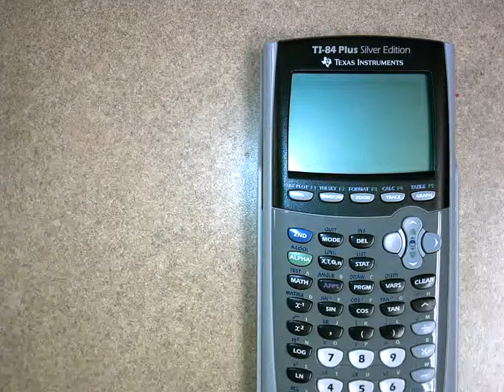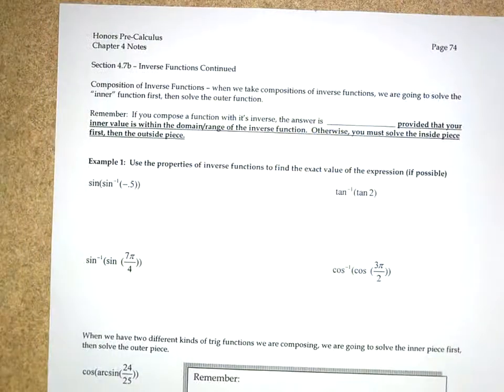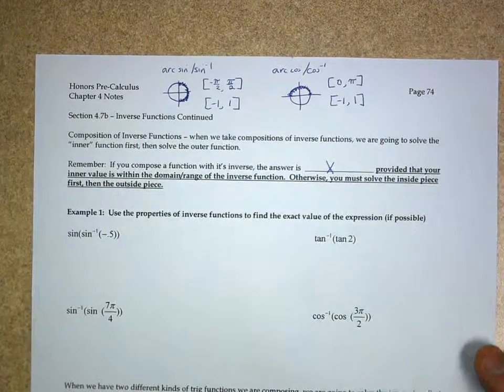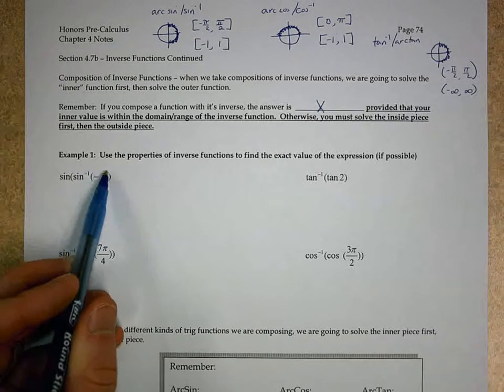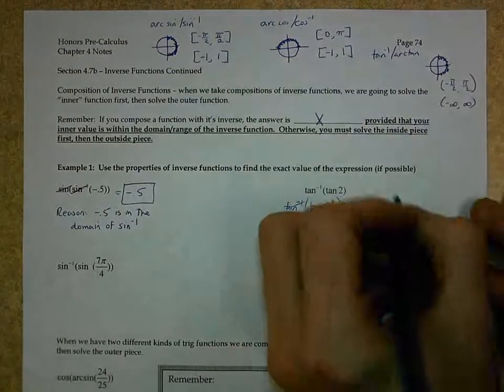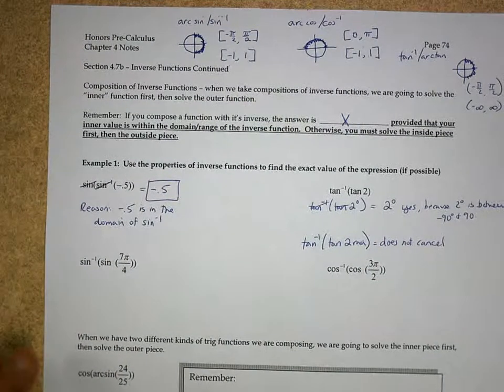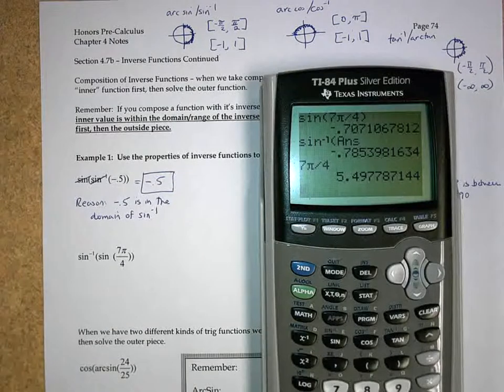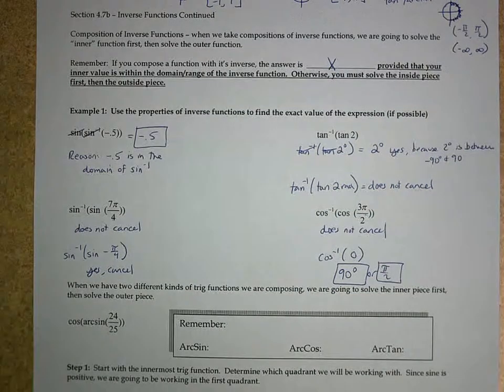Advanced Pre-Calculus Section 4.7 (Notes Page 74 - Part 1)